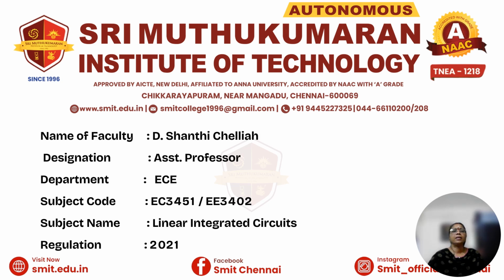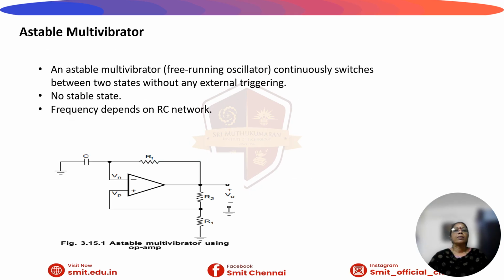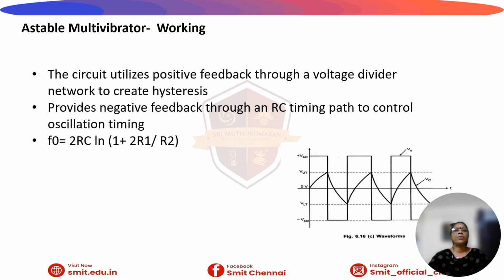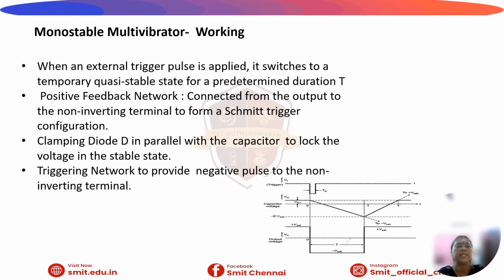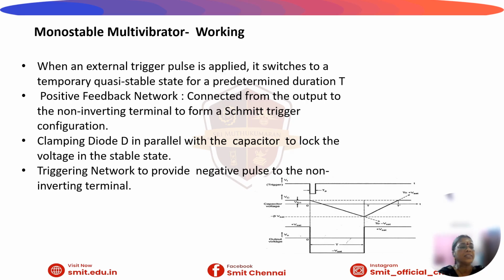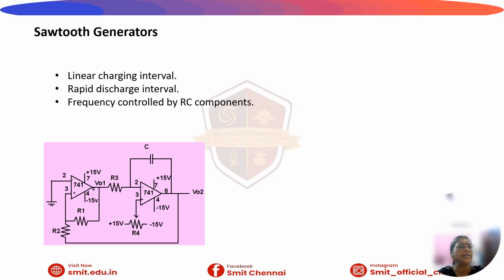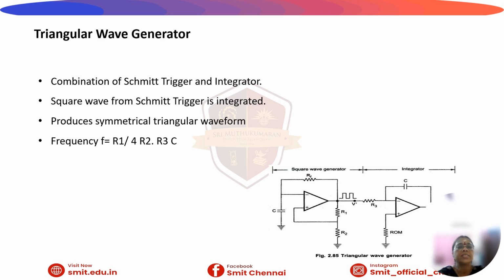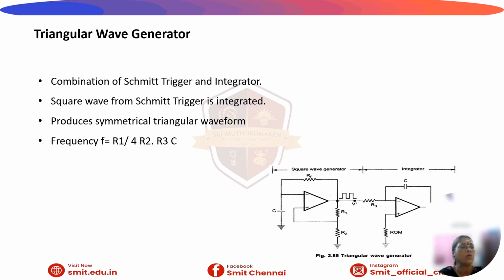LINEAR INTEGRATED CIRCUITS_EC3451_UNIT 5_ PART 2